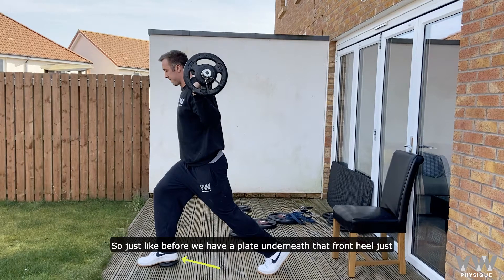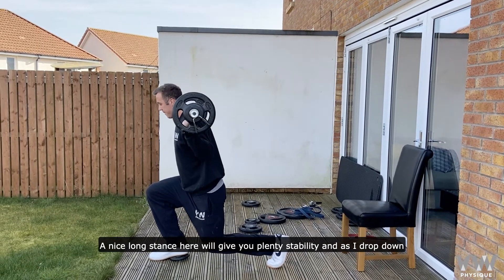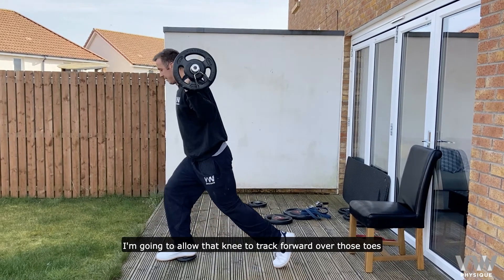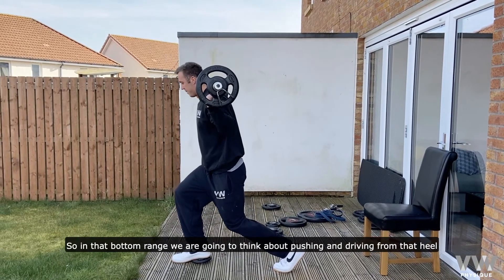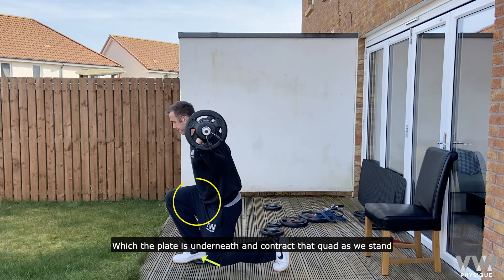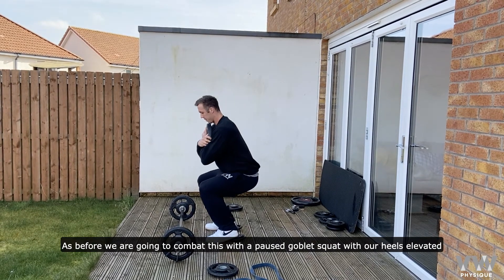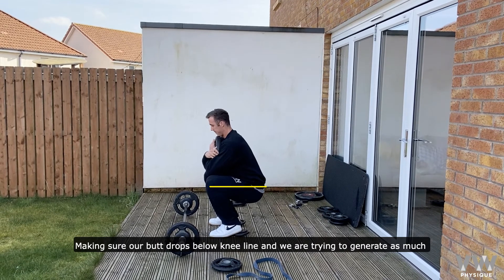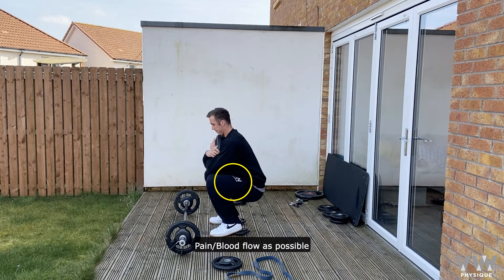Quad destruction part 2